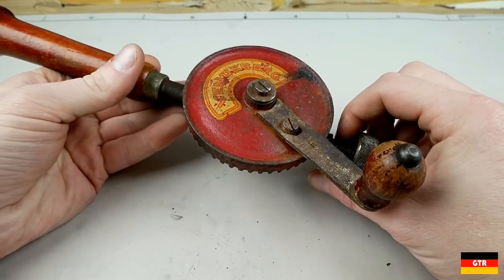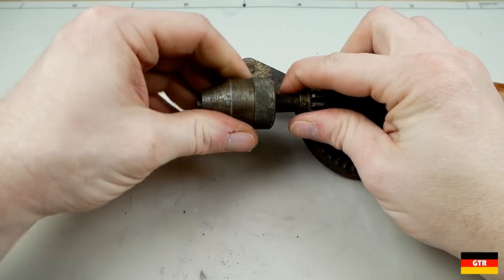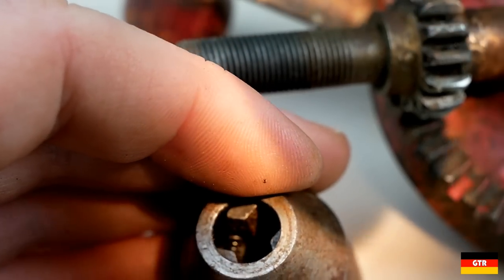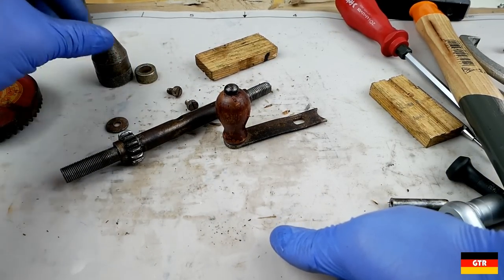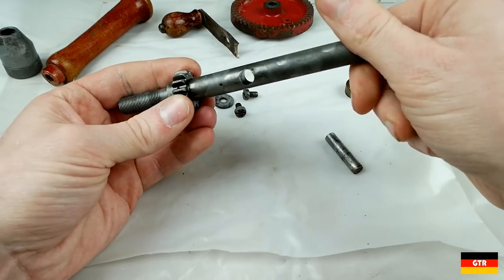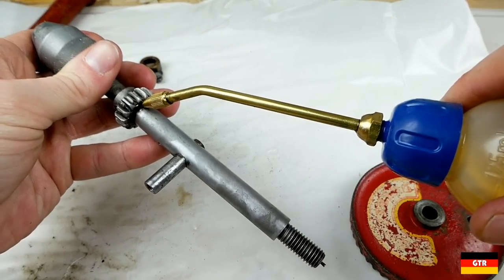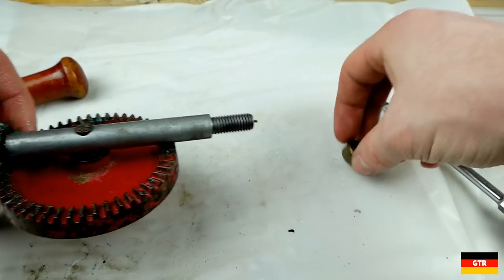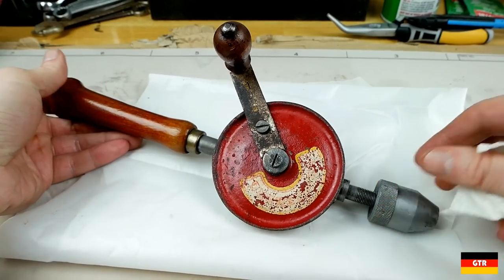Vintage Venusburg Hand Drill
A brief look at this vintage German-made eggbeater drill that someone gave me a couple months back.